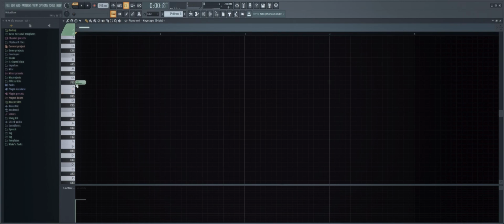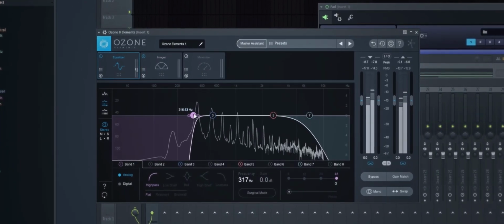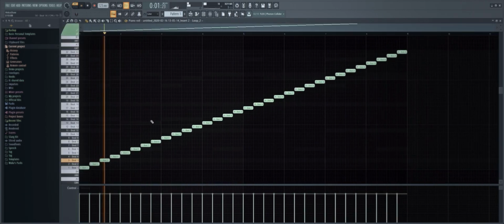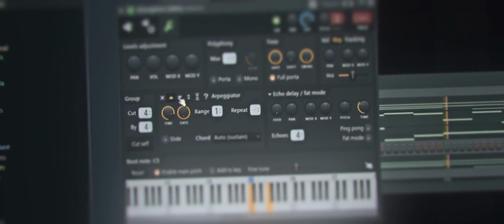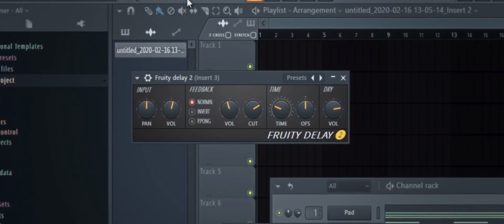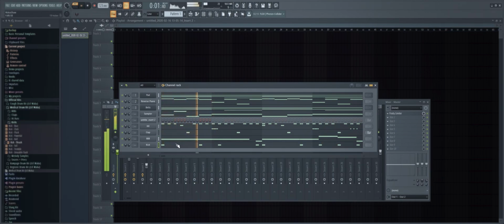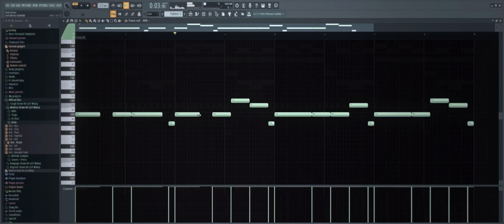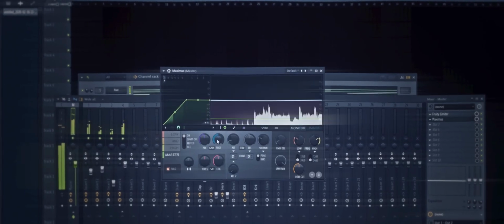MAKING A DARK MELODIC TRAP BEAT IN 2020 (FL Studio Tutorial/Workflow)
This video is a direct example of how you could go about producing a dark instrumental, it can be helpful to watch other producer workflows to gain some motivation or inspiration.